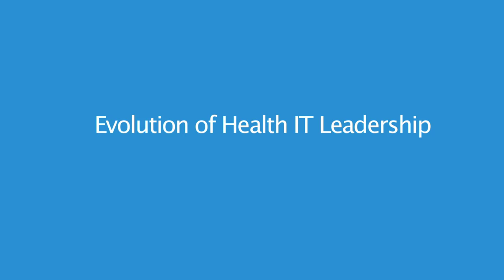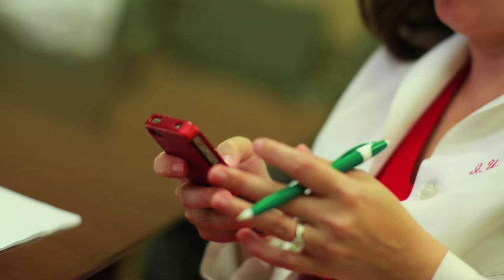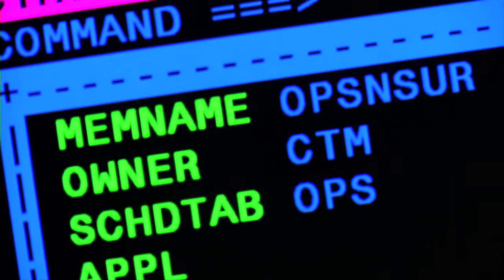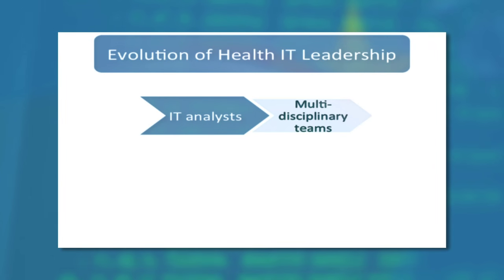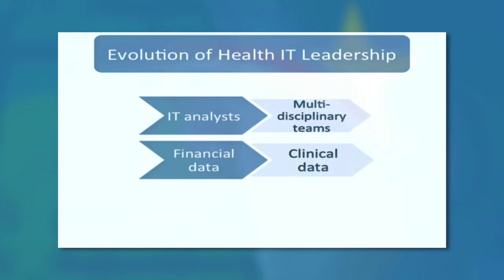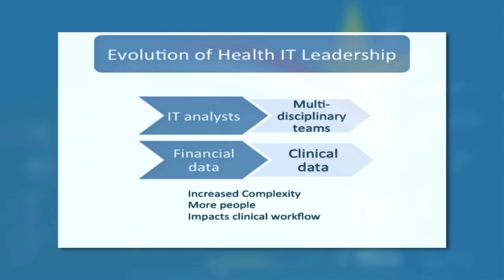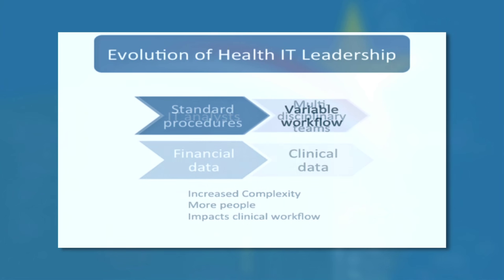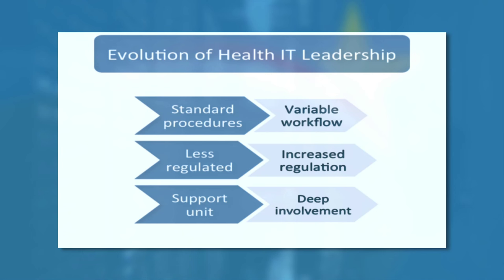Evolution of Healthcare IT Leadership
Healthcare IT has evolved tremendously over the past two decades and so have the challenges in leading health IT.  As IT has branched out from being used mainly for financial applications to being used in clinical applications that need to be integrated into the workflow, the leader has a broader range of responsibilities and must be able to manage more complex health data.  Although all of these things are challenges, this video shows how IT is not just a support unit, but an essential component of today's healthcare delivery process.

Key Words/Topics: workflow, change, applications, strategy

This material was developed by The University of Alabama at Birmingham, funded by the Department of Health and Human Services, Office of the National Coordinator for Health Information Technology under award number 1U24OC000023